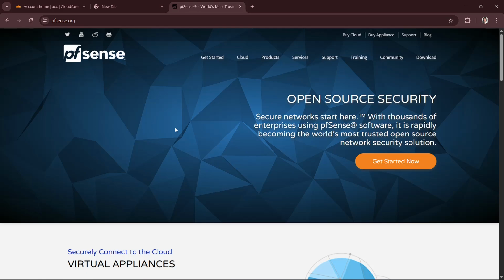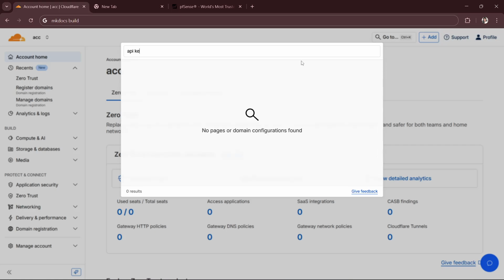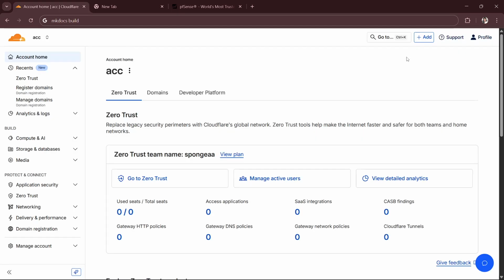How to Set Up Dynamic DNS on pfSense With Cloudflare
In this video, I'll show you how to configure Dynamic DNS on pfSense using Cloudflare. The method is very simple and clearly described in the video. By following all the steps in the video, you'll be able to easily learn how to set up Dynamic DNS with Cloudflare on pfSense